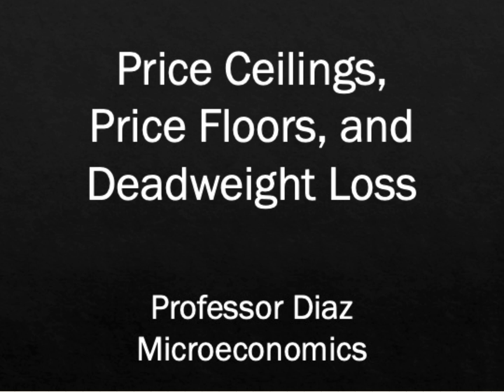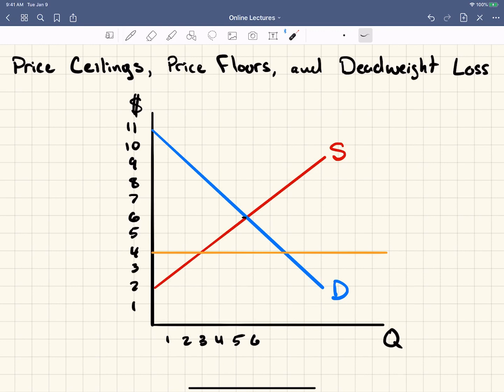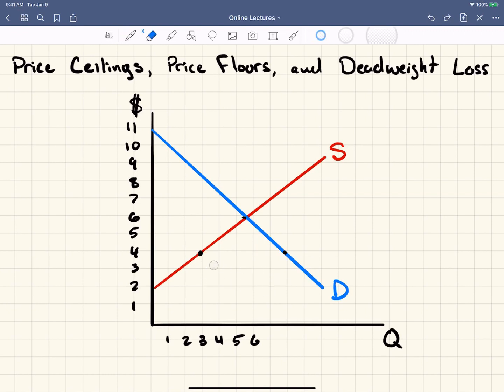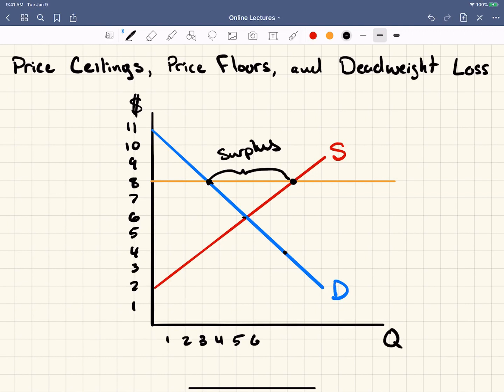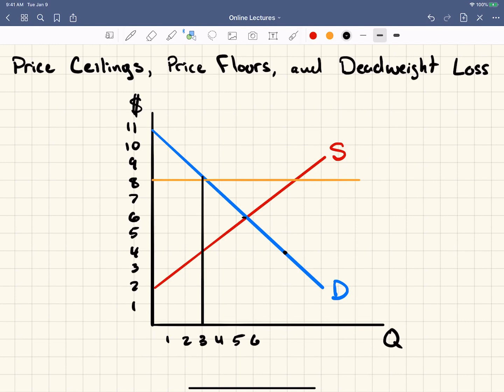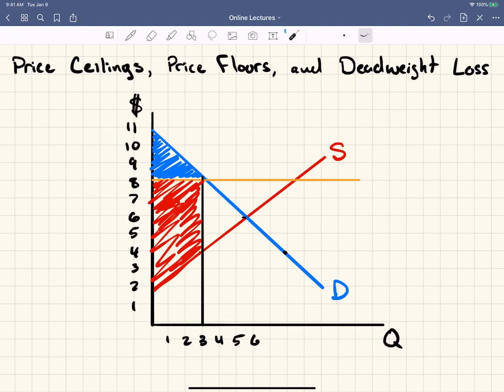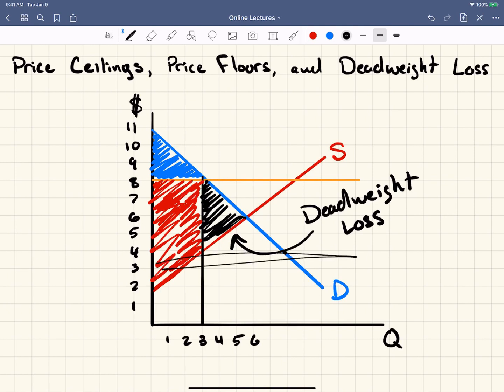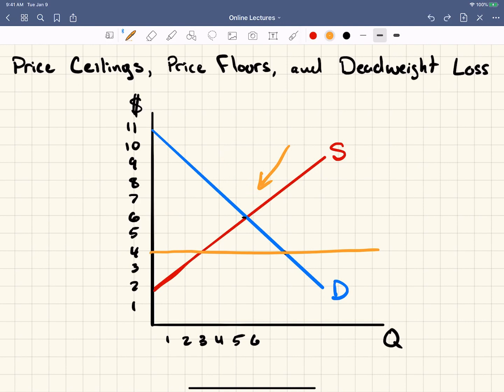Price Ceilings, Price Floors, and Deadweight Loss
In this video, I explain Price Ceilings, Price Floors, and Deadweight Loss. I also demonstrate an example calculation of deadweight loss using actual numbers.

CHANNEL
The intended audience for this video is students who are enrolled in an introductory economics course and need supplemental material.

EQUIPMENT
GoodNotes 5
Camtasia 2019